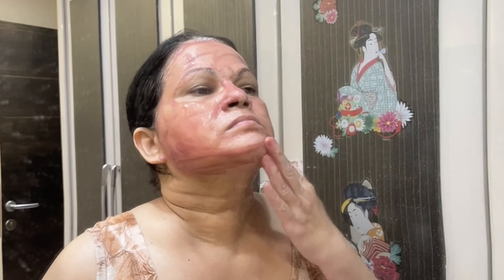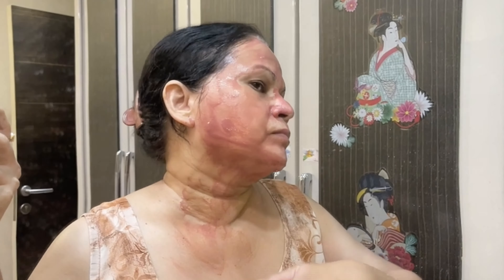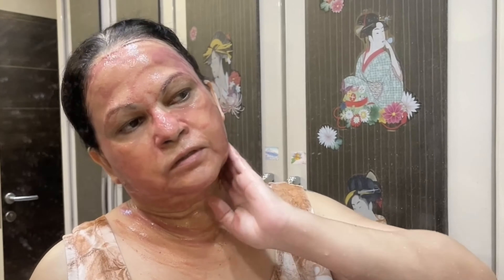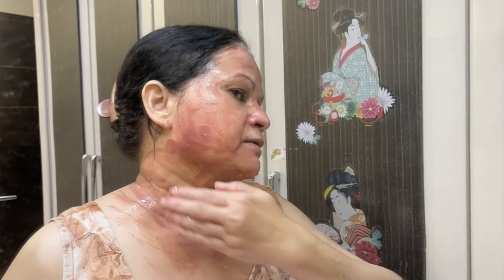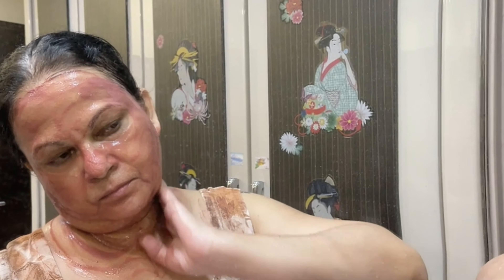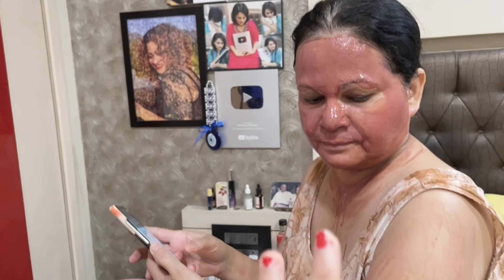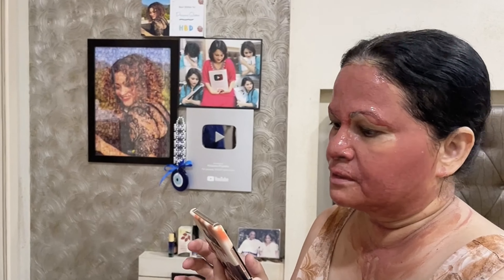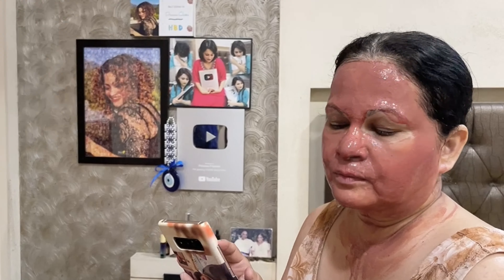INSTANT TAN REMOVAL REMEDY | A MUST TRY | Lighten Marks & Discolouration SUPER FAST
So everyday I will be applying potato powder on my skin till I am super satisfied. Please do a patch test. I ain’t liable if it doesn’t suit u.

The Thumbnail is made to show that that this remedy can show a major difference in terms of even toning your skin. Not meant otherwise !!
I am not promoting fair skin. I am just sharing remedies which will help you to retain and nourish the skin you were born with.
Always apply a sunscreen indoor and outdoor.
PLEASE DO A PATCH TEST.

MY STORY | HOW AM I DEALING WITH A TOXIC RELATIONSHIP ???